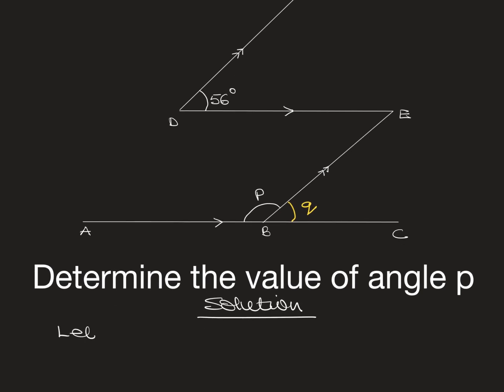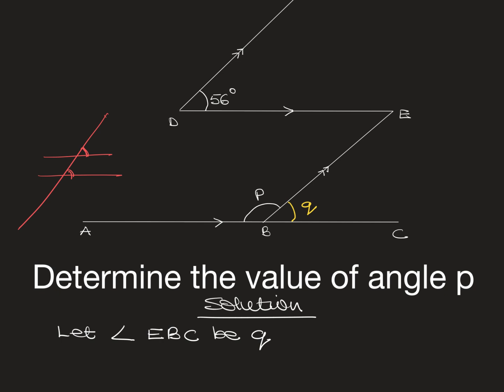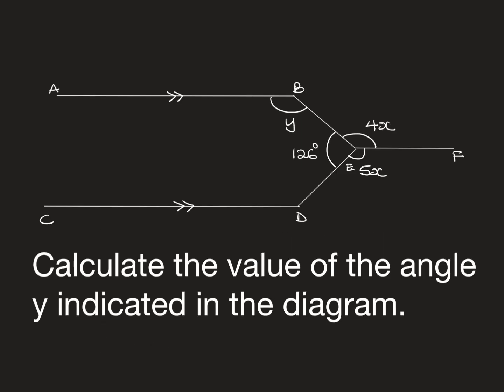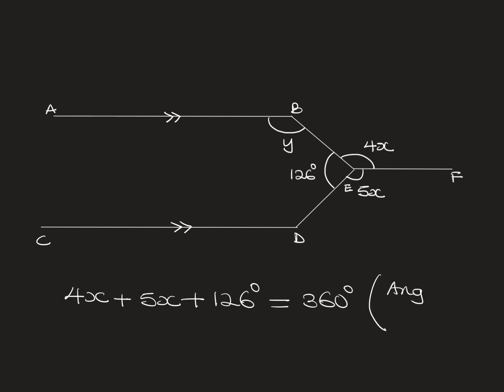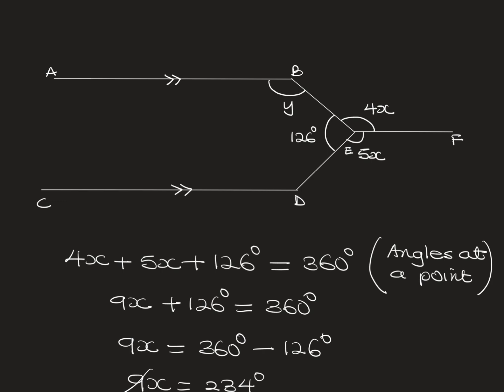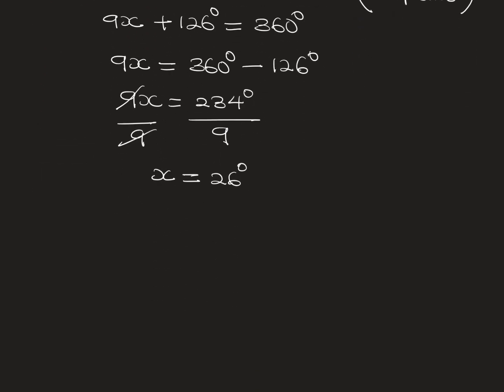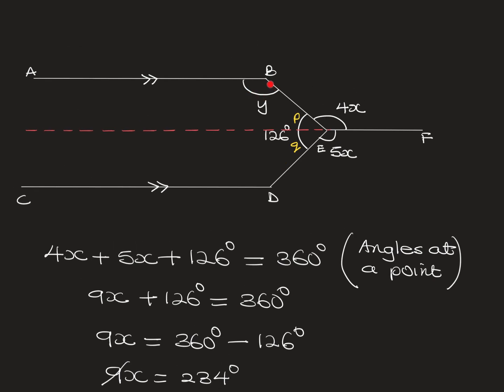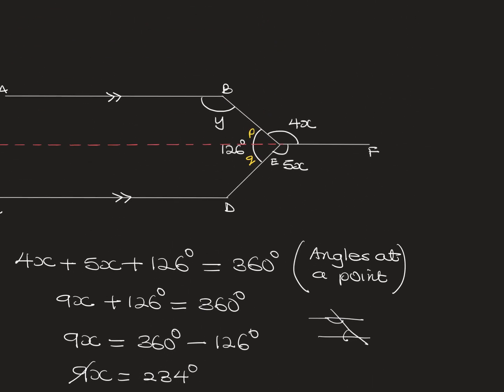ANGLES-PLANE GEOMETRY (1)